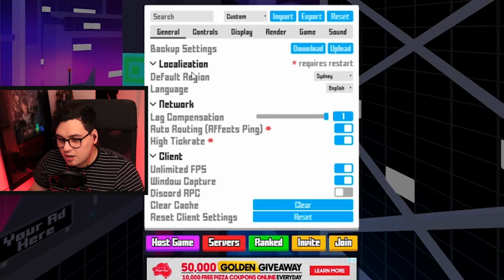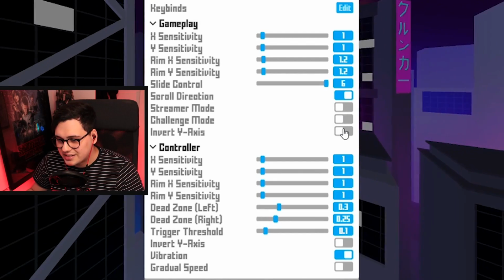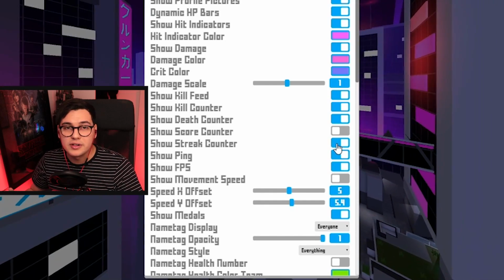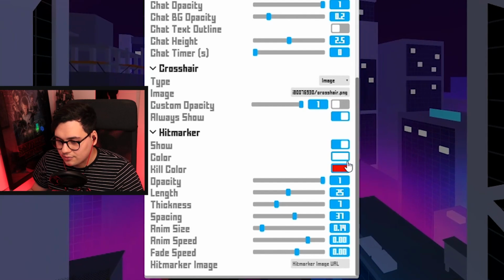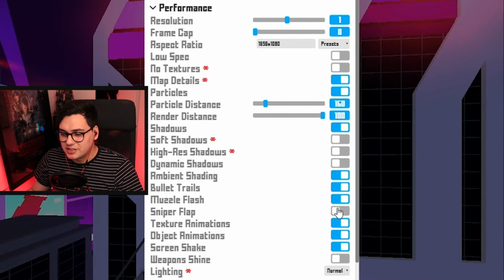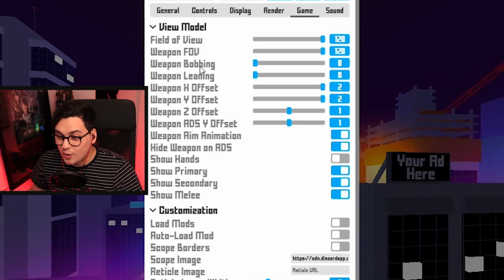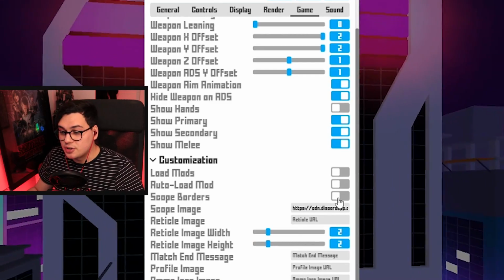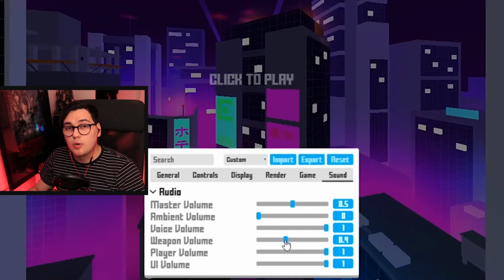The BEST Krunker.io SETTINGS 2020 (PRO SETTINGS Crosshair and Scope)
The BEST Settings for Krunker 2020 is here!
Make sure to copy the whole thing, go into Krunker and go to your settings, click import up the top and paste the entire settings text into there. Your Krunker should now look like mine!

Use code ZED to get a CONTRABAND in your next spin!

I know a lot of you are wanting to know the BEST settings for Krunker. Well in this video I show you the ULTIMATE settings in Krunker, and explain what they do and how they affect your performance!

Editor: Griffin